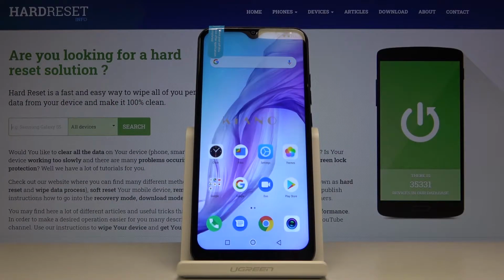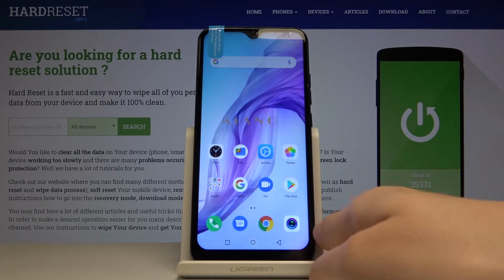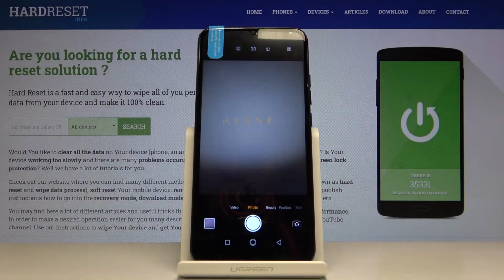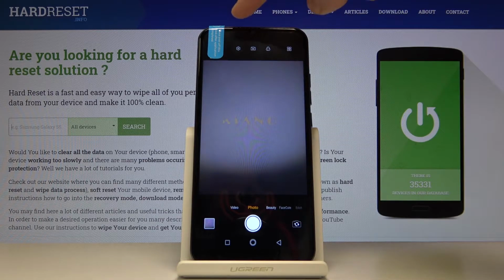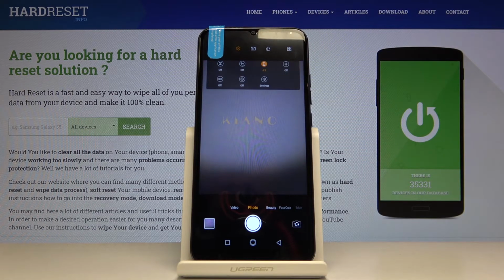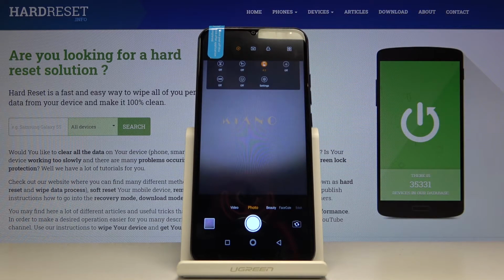How to Change Camera Aspect Ratio in KIANO Elegance 6.1 Pro – Camera Function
Read more info about KIANO Elegance 6.1 Pro:
In the attached instructions, we teach you how to change the camera aspect ratio in KIANO Elegance 6.1 Pro. If you wish to find out how to adjust the camera aspect ratio in the Kiano device, stay with us to learn how to get access to the camera settings in KIANO Elegance 6.1 Pro successfully. Let’s follow the above tutorial and personalize the Kiano camera’s aspect ratio. Visit our HardReset.info YT channel and get more useful tutorials for KIANO Elegance 6.1 Pro.

How to change aspect ratio in KIANO Elegance 6.1 Pro? How to adjust camera aspect ratio in KIANO Elegance 6.1 Pro? How to personalize Kiano camera’s aspect ratio? How to configure aspect ratio in KIANO Elegance 6.1 Pro? How to open camera settings in KIANO Elegance 6.1 Pro? How to set up camera in KIANO Elegance 6.1 Pro?